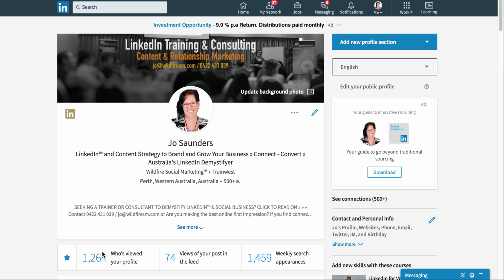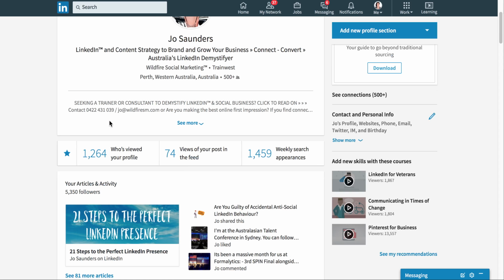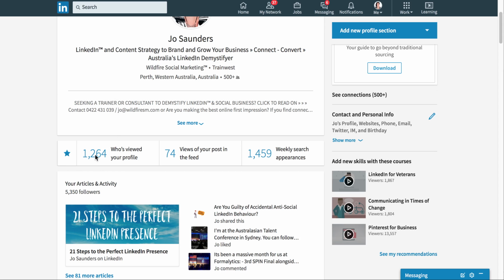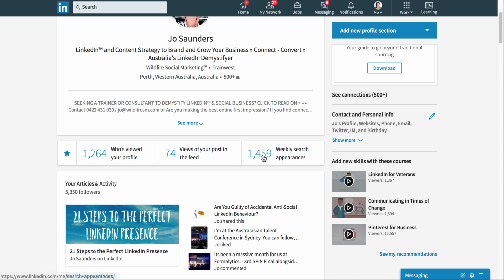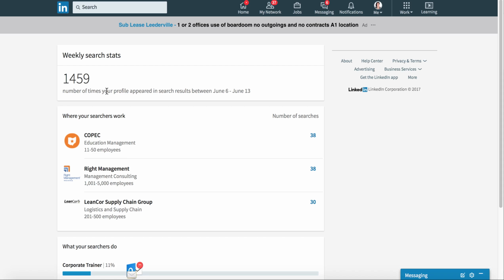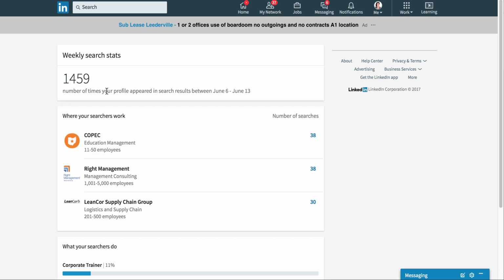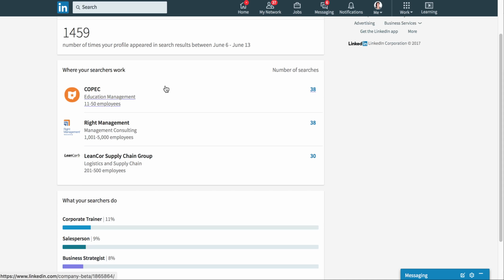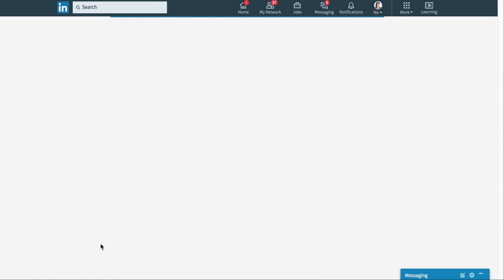LinkedIn Metrics - Weekly Search 2017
How often are you showing up in the LinkedIn search results? Now LinkedIn tells you.